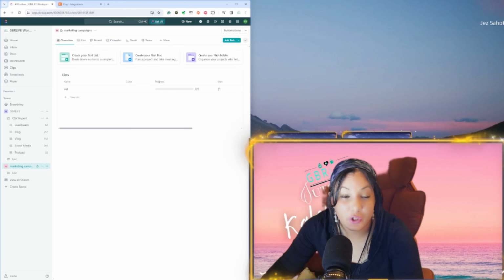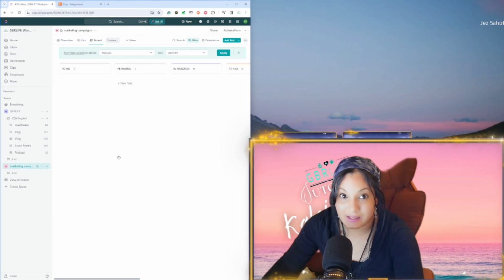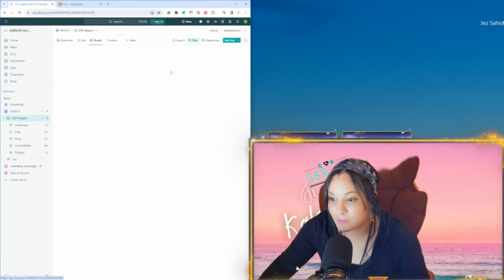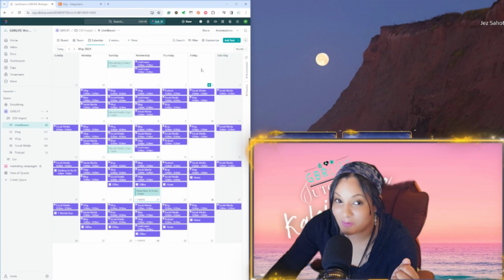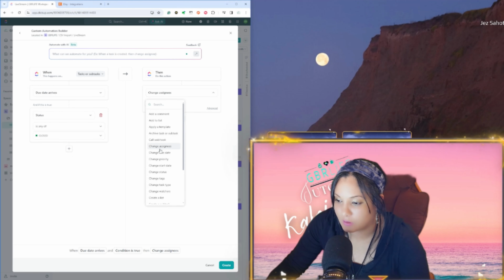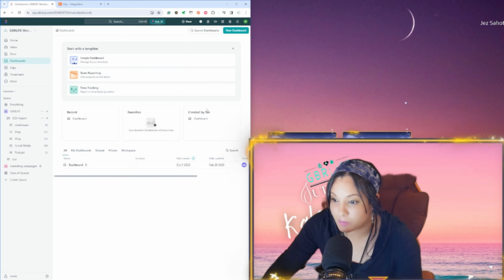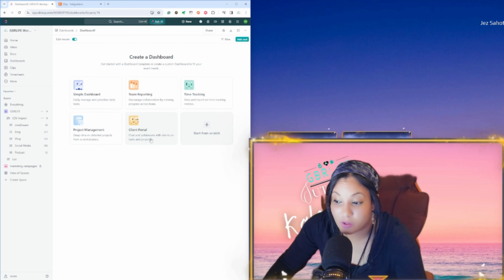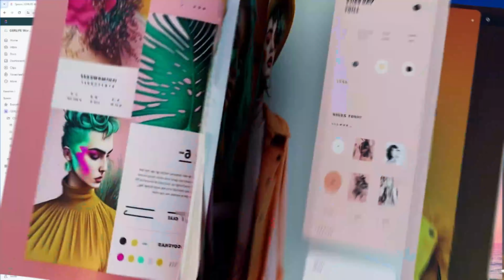ClickUp for Beginners: A Guide to Mastering Project Management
Welcome to this ClickUpTutorial! A beginnersguide in ProjectManagement with Click up. You found the, ClickUp for Beginners: A Guide to Mastering Project Management. If you’re juggling multiple tasks, teams, or projects and finding it hard to keep everything organized, ClickUp might just be the solution you’ve been looking for. In this beginner's guide, I’ll walk you through what ClickUp is, its key features, how to get started, and some tips to make the most of it. Ready to streamline your project management? Let’s dive in!

00:00 - Start
00:39 - Intro
00:49 - What is ClickUp?
01:42 – Why Use ClickUp
02:41 - Creating Your First Space
03:55 - Adding Projects and Tasks
04:27 - Adding Projects and Tasks
05:55 - Using Different Views in ClickUp
06:57 – Boards, Status’ and Calender View
08:52 - Automation
11:08 – Dashboard & Sidebar
14:02 – How to Delete a Space
14:41 – Wrap Up
15:25 - Subscribe and Stay Connected; Outro